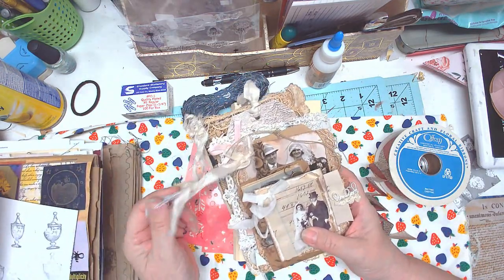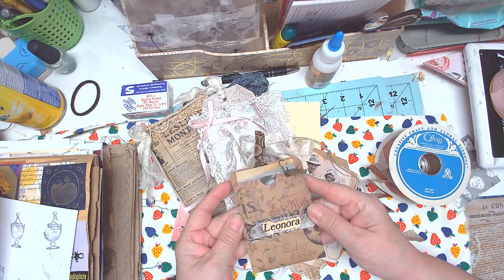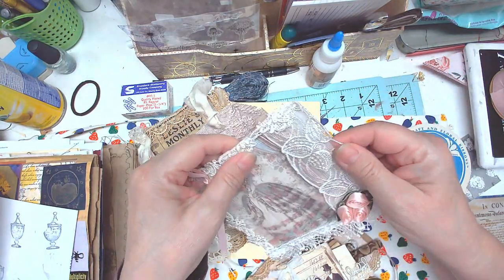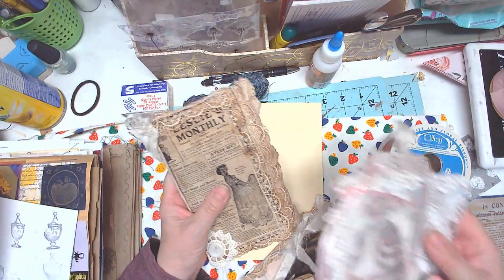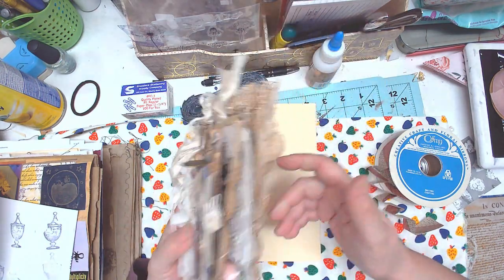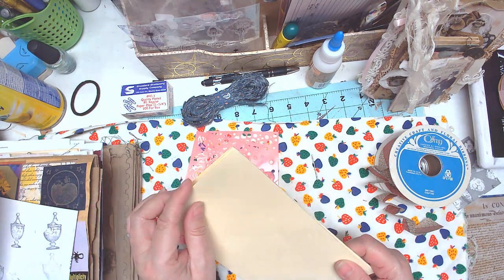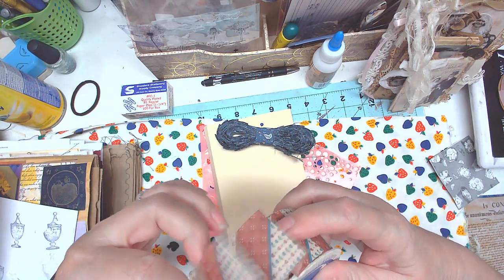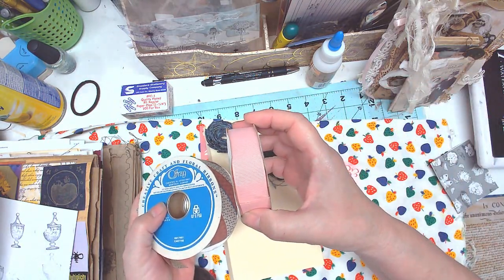Small Journal and Giveaway Information.